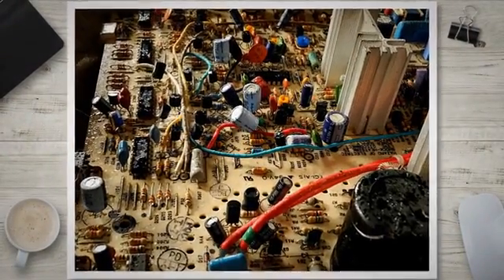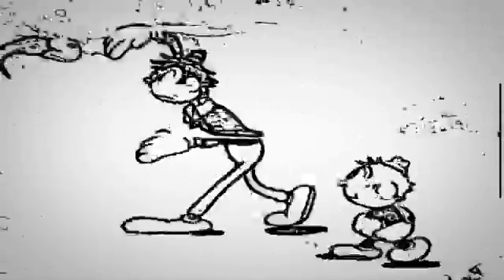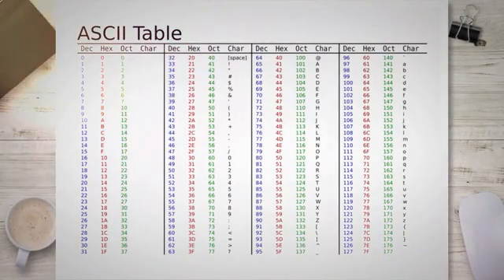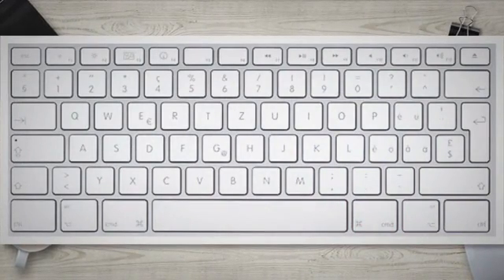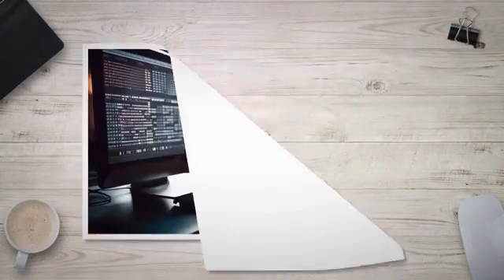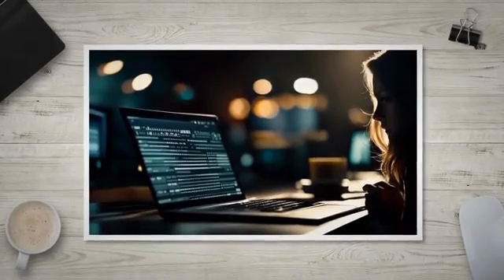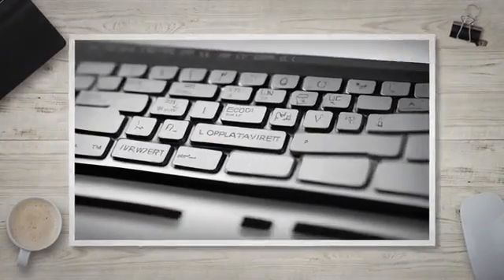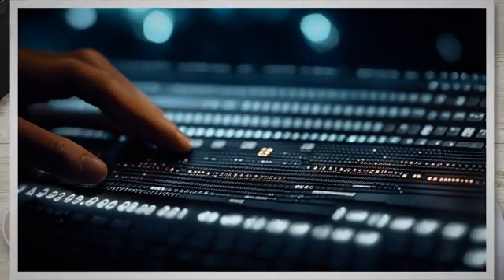How To Type Backslash (\) Without The Key